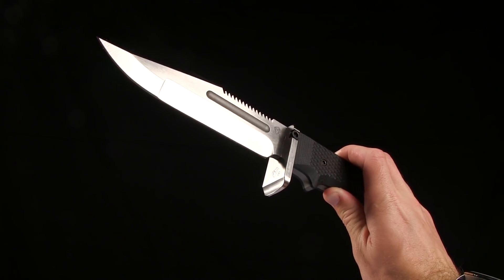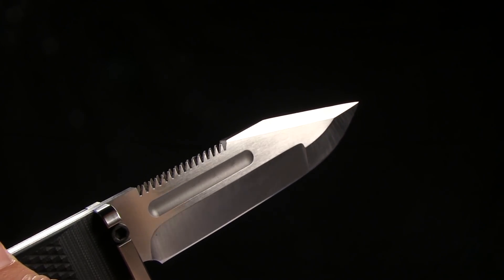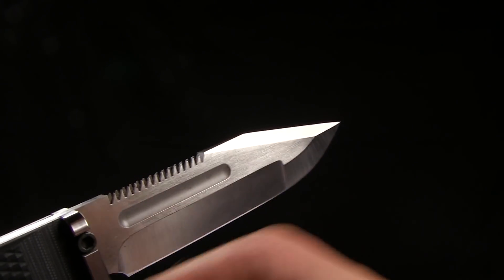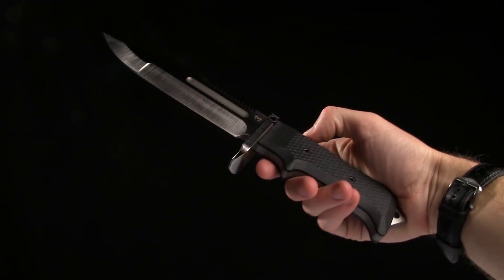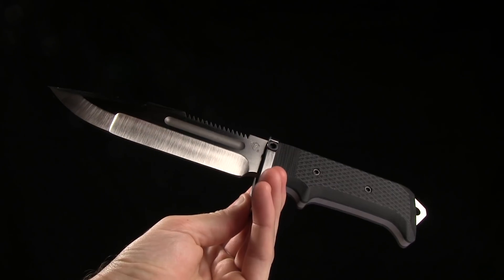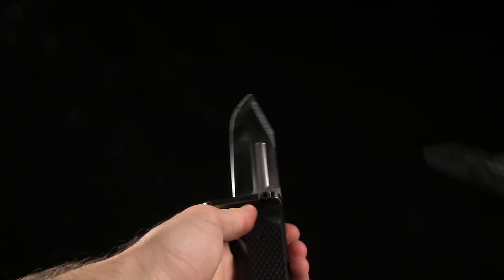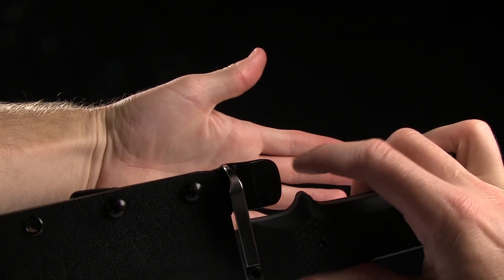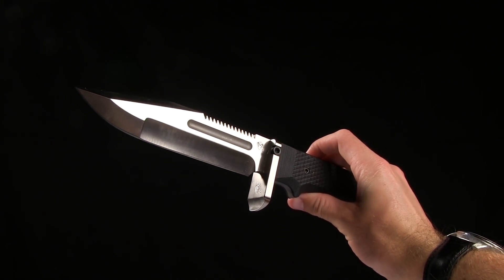Medford USMC Raider Fixed Blade Knife Overview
The USMC Raider is a smaller version of the Medford TBF (Too Big to Fail) Breakdown Fighter, which is an epic-sized fixed blade.

You'll see it maintains all the aggressive attributes of the larger knife in a more manageable size. The blade has the same grind combination with a flat ground tip for strength and hollow ground main edge. The spine serrations are double row and razor sharp, so be careful. The hardened hilt features a built-in crowbar and the knife completely disassembles for thorough cleaning with a single Allen wrench.